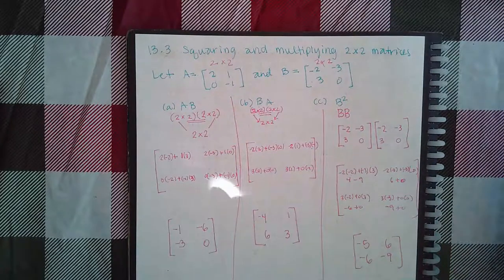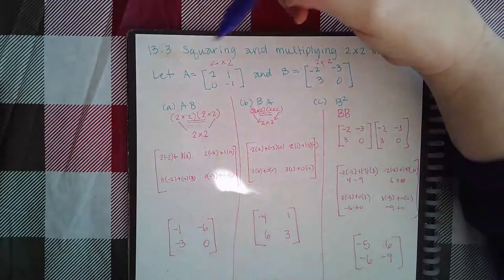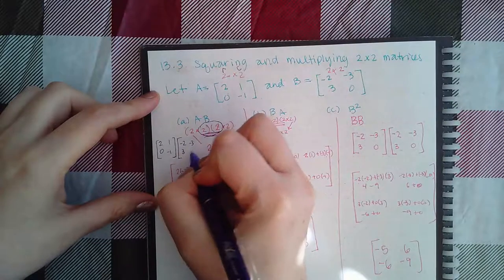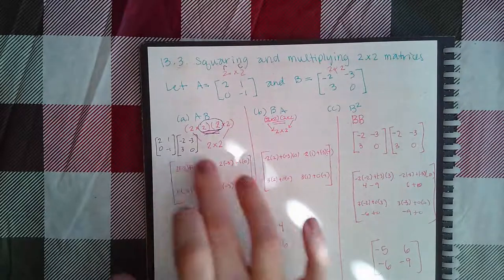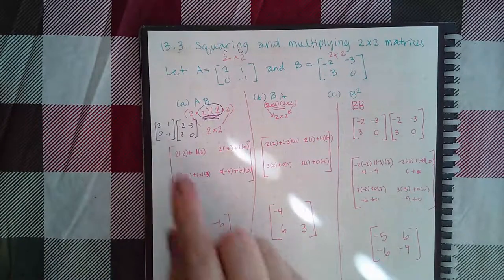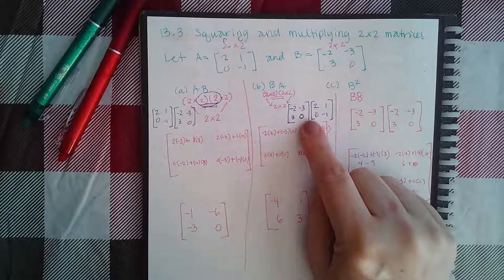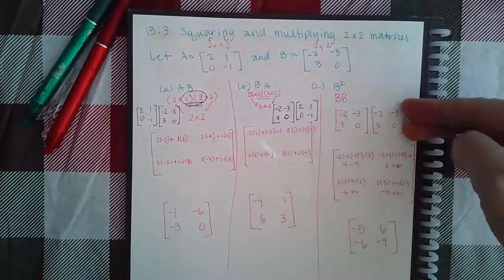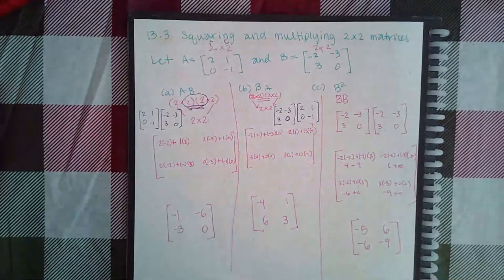Ch 13 Sec 3 Squaring and multiplying 2 by 2 matrices